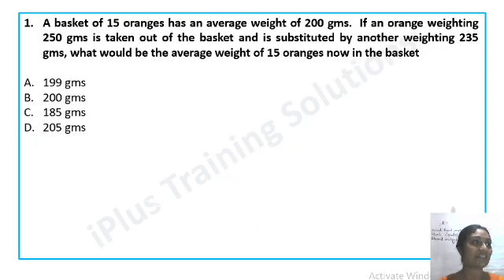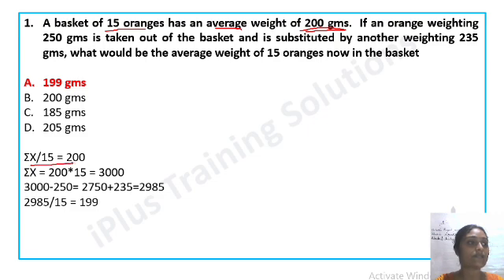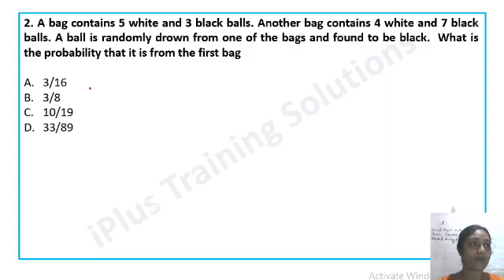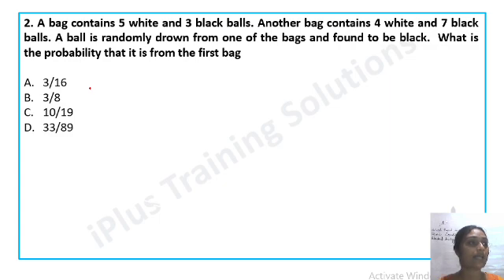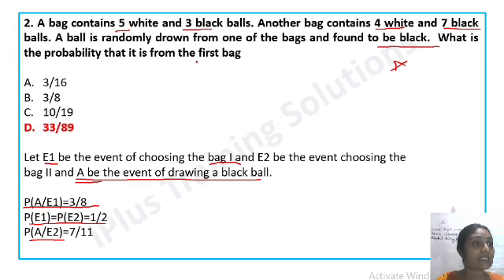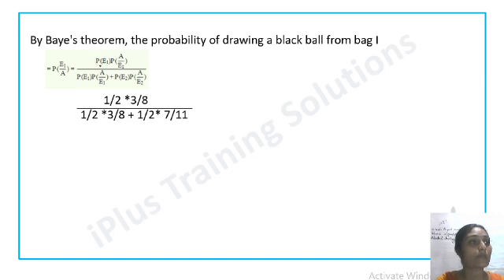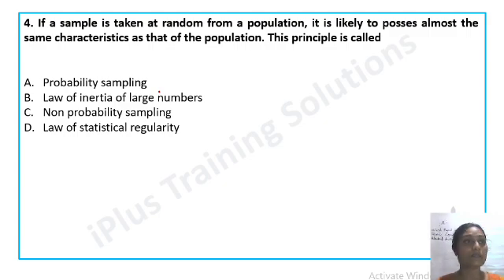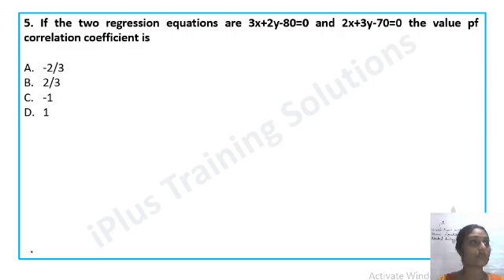Research Assistant | Free MCQ Discussion Series | Statistics | Part 2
Please check the trial classes and let's know your thoughts.